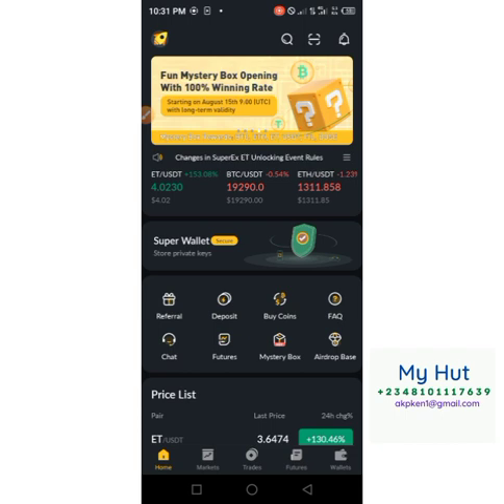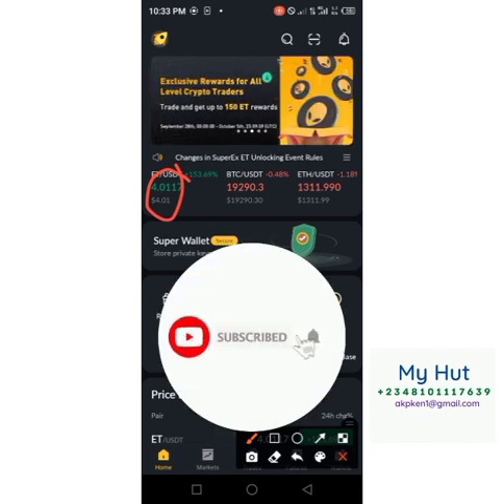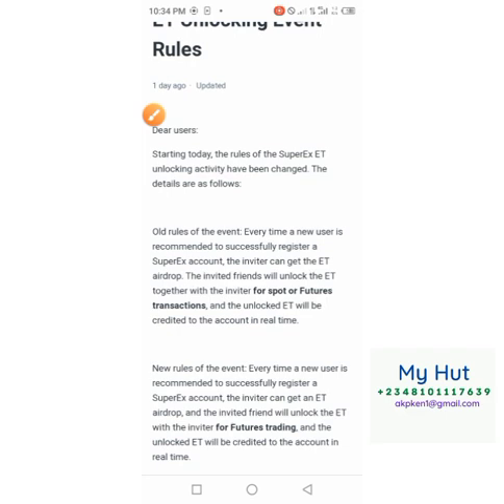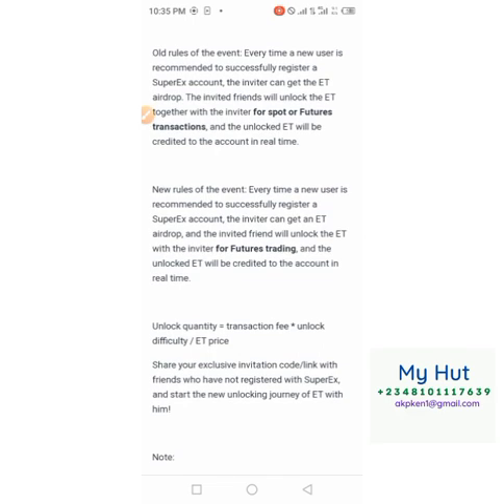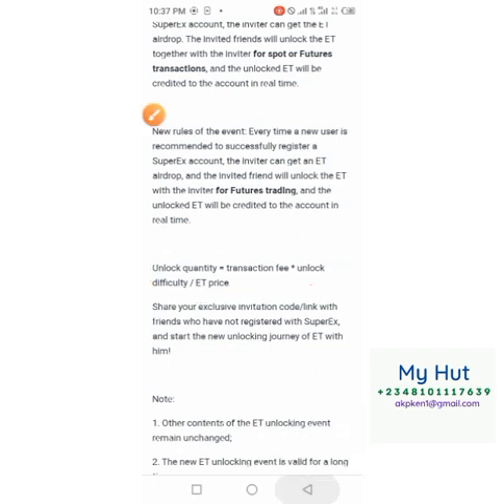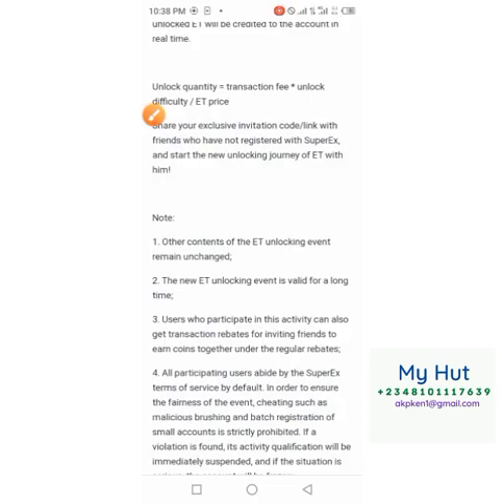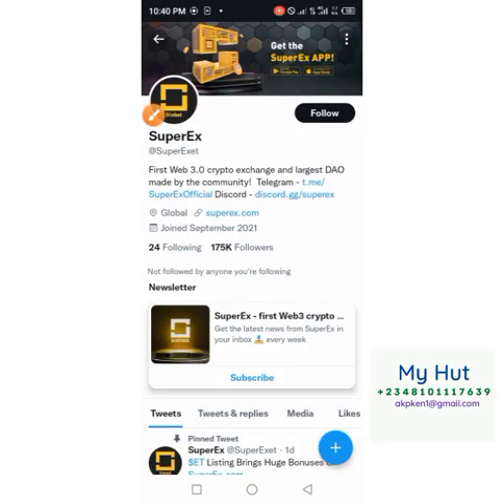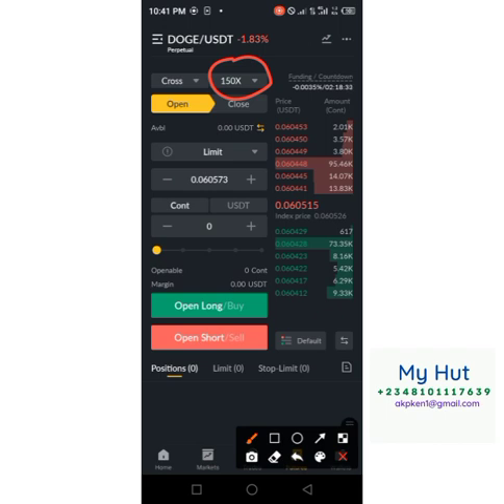SuperEx ET New Unlocking Rules. Start unlocking now🔥🔥. Tell your referrals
In this video you will learn How to convert your SuperEx airdrop tokens to USDT.

check 👇
Make at least free $60 everyday in Amazon

Musician: @iksonmusic

today new airdrop
claim airdrop trust wallet
cryptoworld
bitcoinexchange
hodl
ethereum mining
crypto mining
roblox
bitcoin mining
gpu mining
ethereum
mining simulator 2
roblox simulator
mining
gpu mining 2022
bitcoin
ethereum mining 2022
cryptocurrency
mining simulator
cryptocurrency mining
mining rig
mining simulator 2 update
eth
roblox mining simulator
mining simulator 2 codes
roblox mining simulator 2 codes
passive income with cryptocurrency
make money with cryptocurrency
roblox mining simulator 2
is mining worth it 2022
mining simulator 2 secret pet
mining simulator 2 secret
mining simulator 2 roblox
simulator
ethereum 2.0
trading
mining simulator 2 pet
mining simulator 2 best
mining simulator 2 codes 2022
mining profitability
secret pet
crypto news today
ethereum classic
mining simulator 2 update 4
is mining still profitable 2022
best gpu for mining
is gpu mining worth it
mining profits
how to mine bitcoin
solo mining
mining simulator roblox
best pet mining simulator
how to build a mining rig
best tool mining simulator
passive income 2022
passive income
crypto staking
dividend stocks
make money
dividend investing
investing for beginnrs
financial independence retire early
dividend income
passive income from investments
passive income ideas for beginners
dividend portfolio
financial freedom
crypto passive income strategy
portfolio
etf investings
canada stocks
passive income investing
best passive income ideas
how much to retire on dividends
best projects 2022
online business
crypto passive income 2022
how to make passive income with crypto
$100 per day income
passive income for beginners
crypto mining farm
rare gold minecraft creeper
make money
how to make money
earn money
free money
how to earn money online
money
earn money online 2022
clickbank